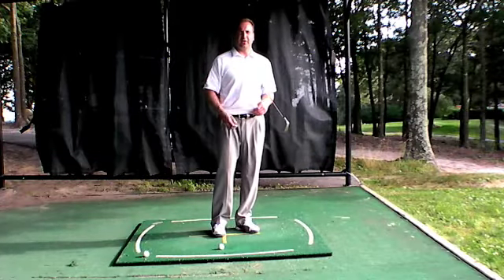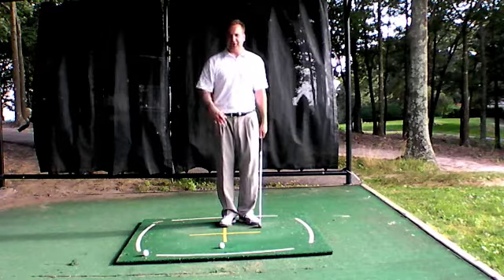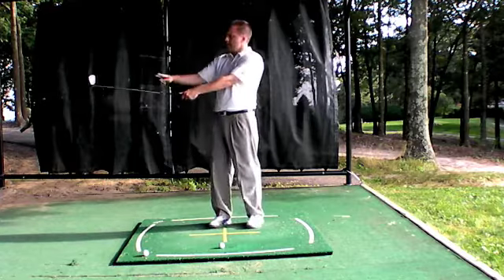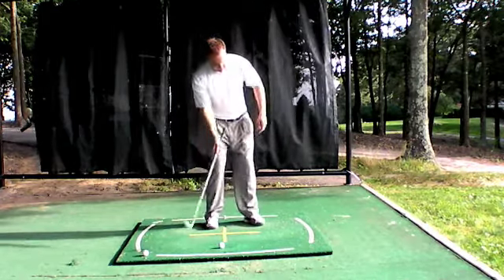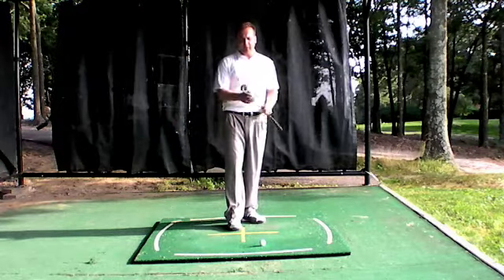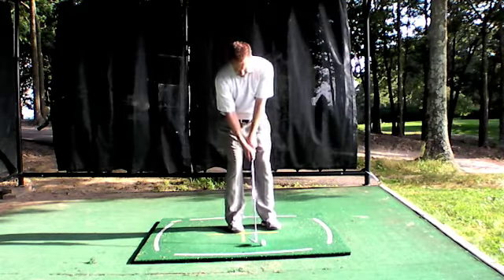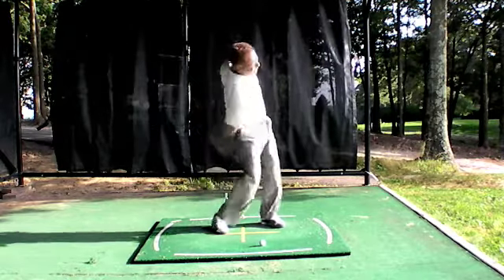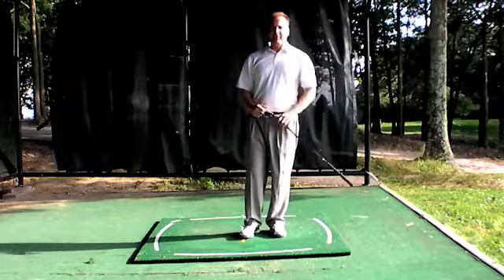Variety Show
Explosive Golf Show